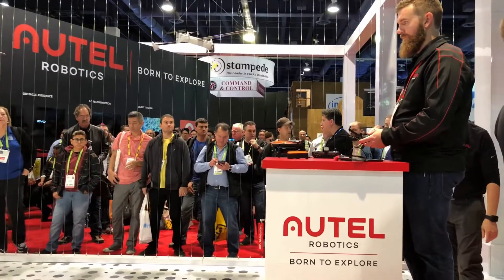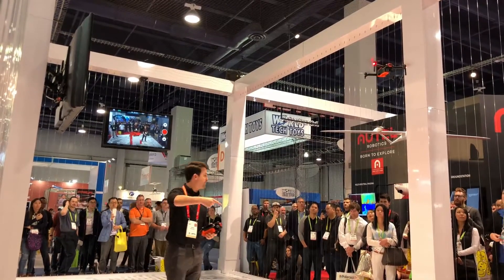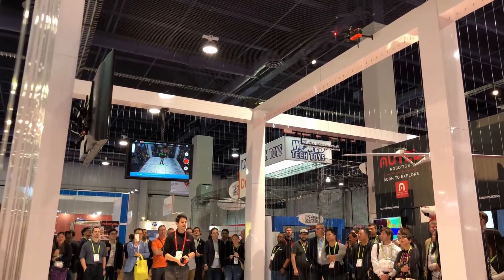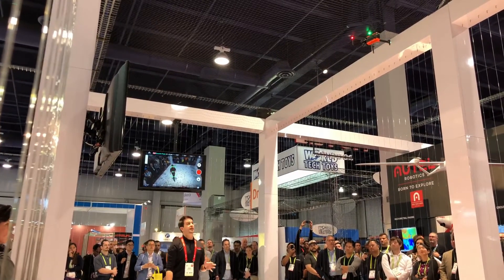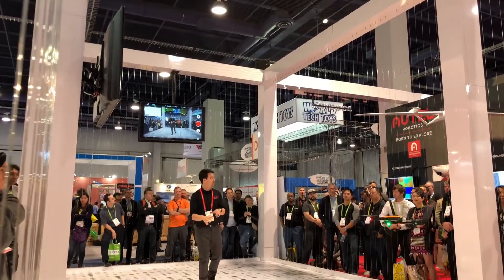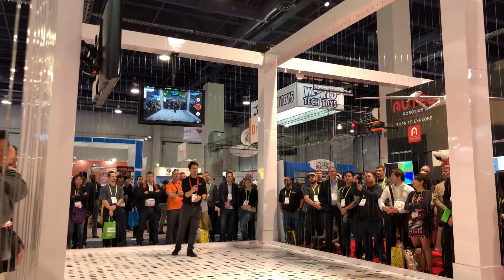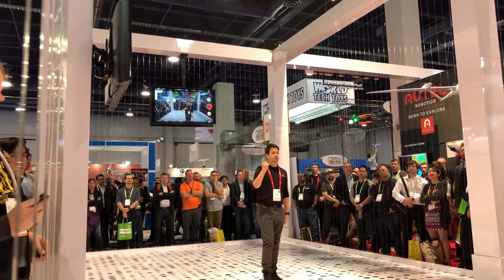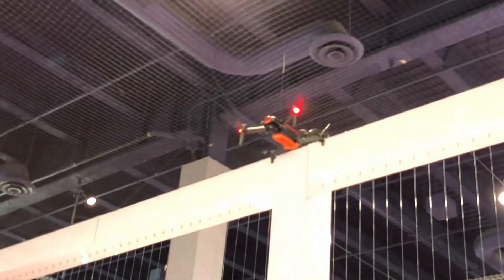AUTEL EVO, EL NUEVO RIVAL DEL DJI MAVIC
EVOdrone es el primer dron protatil de la compañía Autel y fue presentado en el CES 2018 de las Vegas – Nevada. Tiene características muy similares al Mavic de DJI, una de ellas es que se puede doblar y llevar a todas partes.